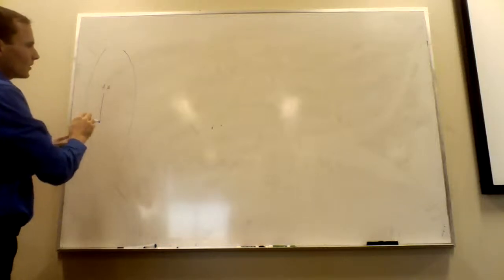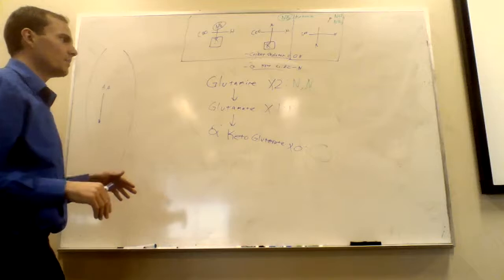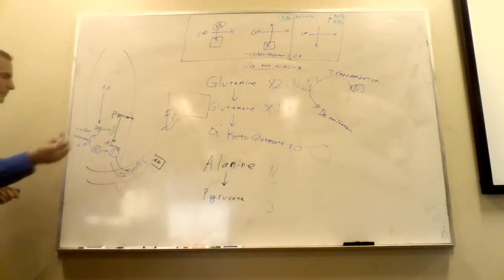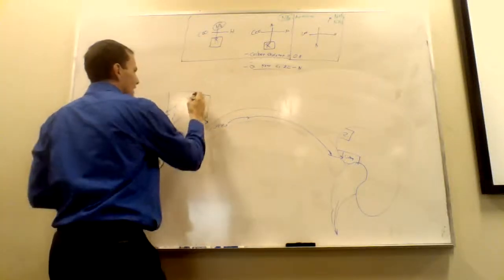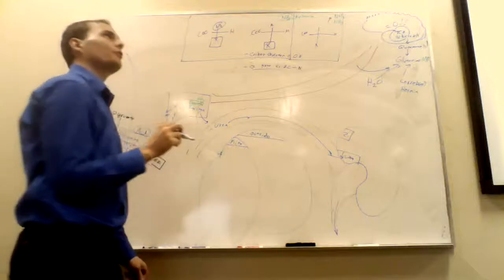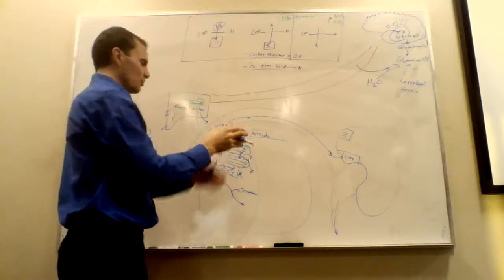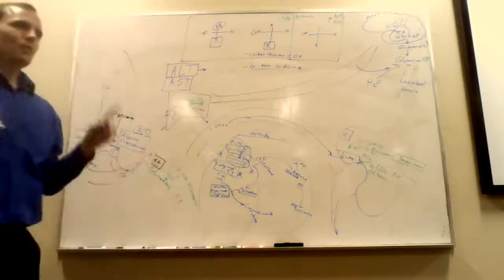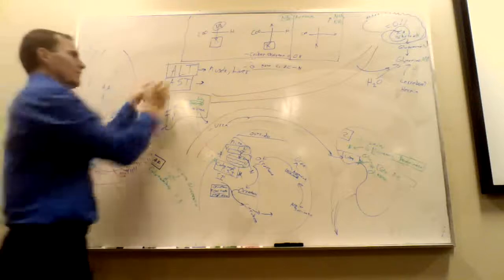Q2 Week 5 Biochem Stream - Amino Acid and Urea metabolism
PhaseIn